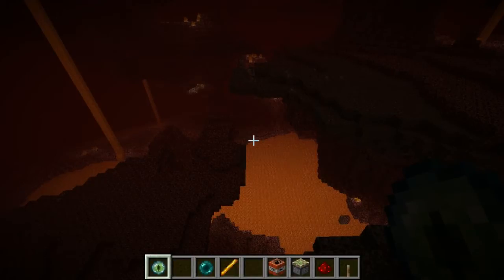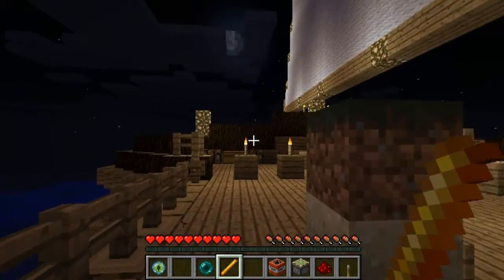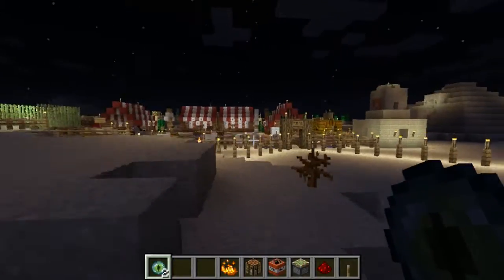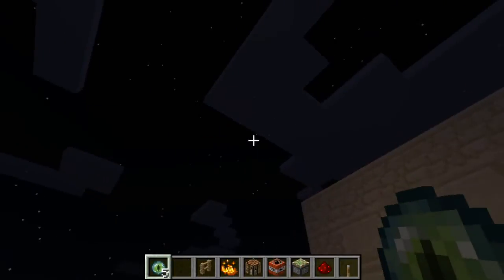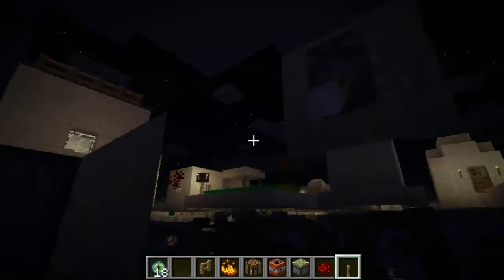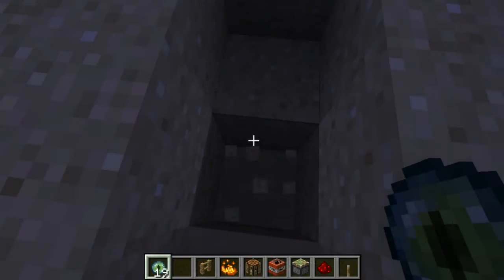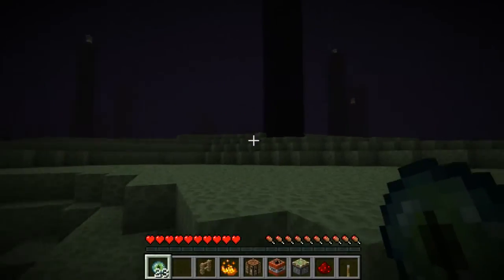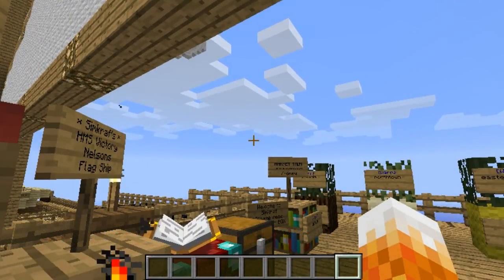Minecraft How to Find The End Stronghold Enderdragon with Eye of Ender & XRay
How to Find Minecraft The End Stronghold Enderdragon with Eye of Ender & XRay
1. Get Blaze Rod from the Nether 2. Get EnderP Pearl from Enderman 3. Throw up Eye of Ender around Spawn, follow where it takes you to... Find three Stronghold in World not far from Spawn ! 4. Make simple XRay Machine using TNT Redstone Circuit and Sticky Piston (Not cheating as much... like the ones which look for ALL the Diamonds and valuable resources, which strip mine everything, leaving nothing for anyone else !!!)
I will be using AntiXRay to stop unfair cheats on my Server... But this seems to work for finding the Strong Hold, which has got The End portal ! with the Enderdragon and Endermen... Happy Minecrafting ~ Simkraf =^.^=

MINECRAFT * Server * My Simkraf MC for SMP Survival IP : mc.simkraf.com or check out * My Website for details: *Forum, Dynmap, Maps, Screenshots
Creative mode for VIP Rank Donators in a BIG World Map !
Simkraf =^.^=

~ Friend on Facebook & Follow on Twitter

Sub, Like, Fav, Share and Comment ! I always reply to friends & gamers ~ Simkraf :)